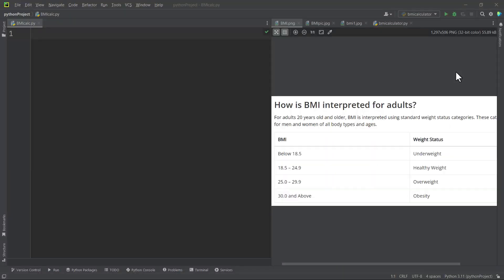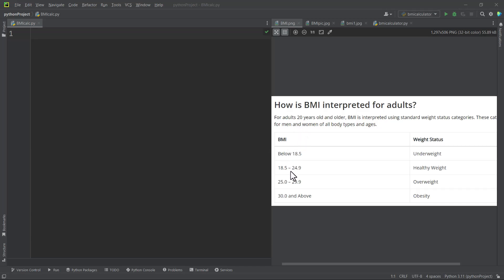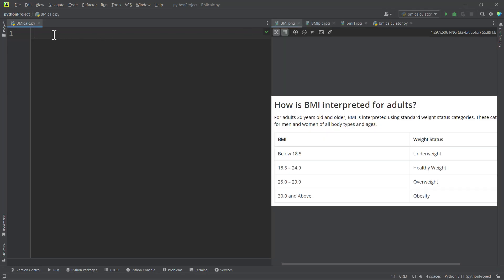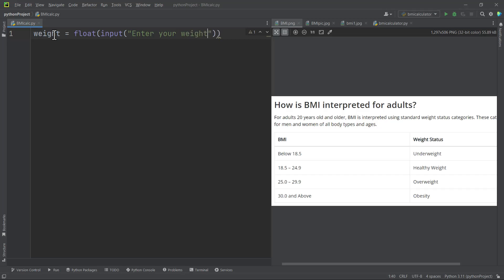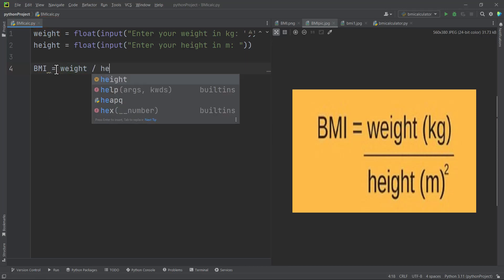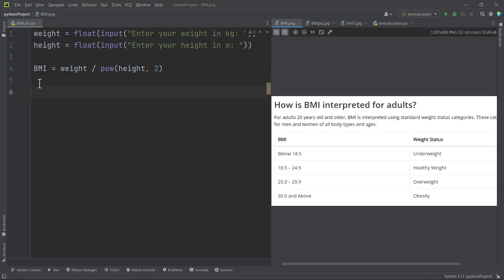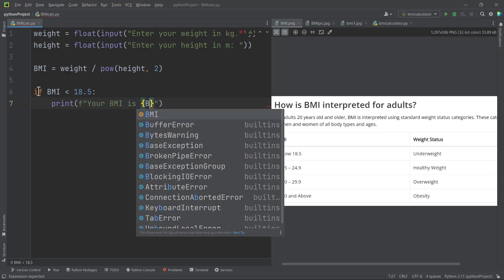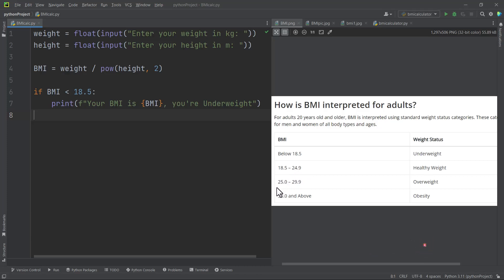BMI Calculator - Python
Learn how to use conditional statements to build a BMI calculator in python